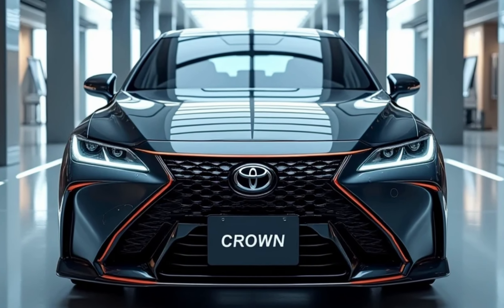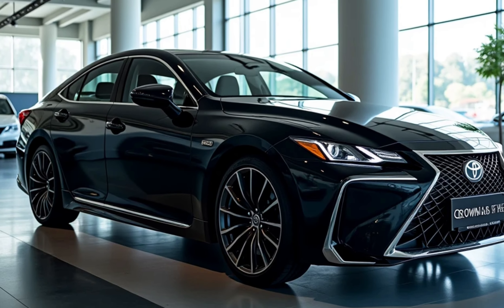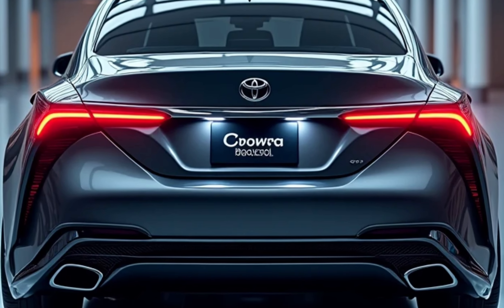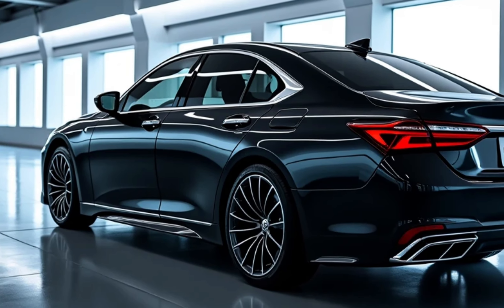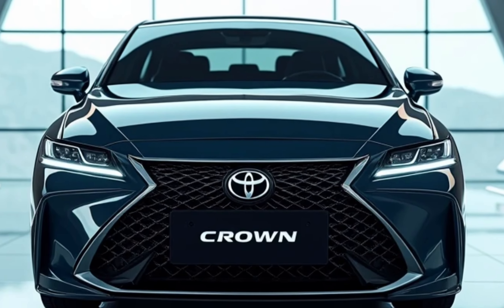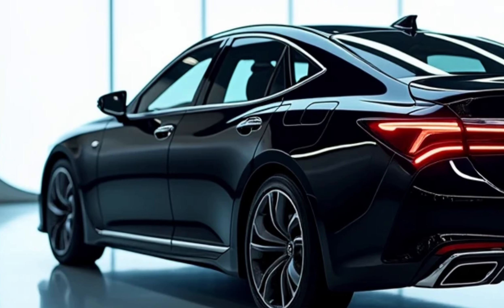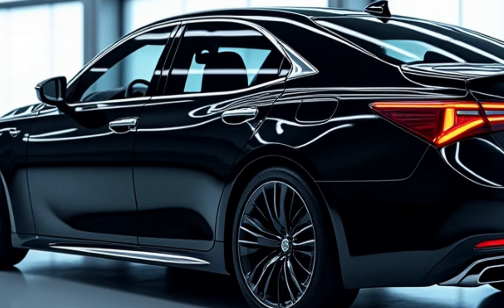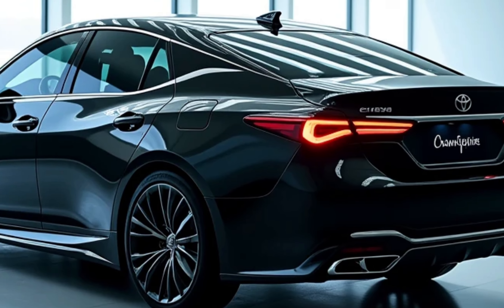2025 Toyota Crown Hybrid Redefines Luxury | Toyota Crown New Features | Best Crown Sedan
2025 Toyota Crown Hybrid Redefines Luxury | Toyota Crown New Features | Best Crown Sedan

Discover the 2025 Toyota Crown Hybrid, a groundbreaking sedan that redefines luxury and performance with its cutting-edge features. The Toyota Crown New Features are designed to provide an extraordinary driving experience, blending technology and style like never before. Whether you're a fan of classic sedans or modern innovations, the Crown Sedan will capture your attention. Get an exclusive first look at the advanced safety systems, interior upgrades, and performance enhancements that make the 2025 model stand out. Don't miss out on what could be Toyota's best sedan yet. Plus, learn about Toyota's hybrid technology and how it enhances both efficiency and performance.

Cover title:

1. 2025 Toyota Crown Hybrid Redefines Luxury
2. Toyota Crown New Features
3. Best Crown Sedan
2. Toyota Crown Hybrid: First Look at the 2025 Model New Features & Performance Review
3. 2025 Toyota Crown – Top Features of the New Luxury Hybrid Sedan!
4. Exclusive: 2025 Toyota Crown Features You Didn't Know!
5. Why the 2025 Toyota Crown Hybrid is the Best Sedan of the Year
6. Toyota Crown Hybrid Review: Is the 2025 Model Worth the Hype?
7. 2025 Toyota Crown vs Competitors: Luxury Sedan Showdown!
8. Top 5 Reasons to Choose the 2025 Toyota Crown Hybrid
9. A Closer Look at the 2025 Toyota Crown's Advanced Features
10. Toyota Crown 2025 Edition – What's New for Sedan Lovers?